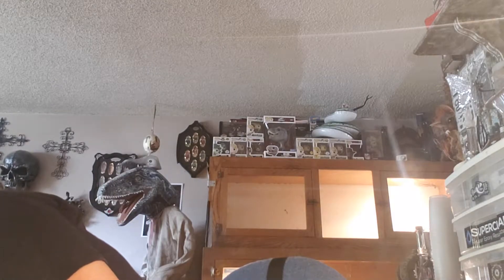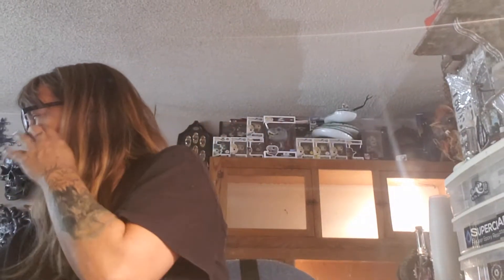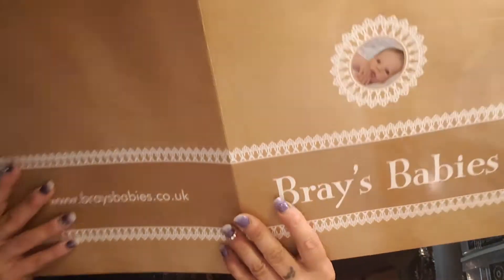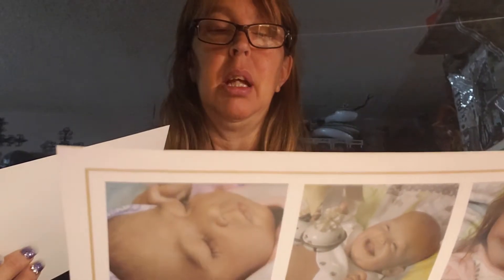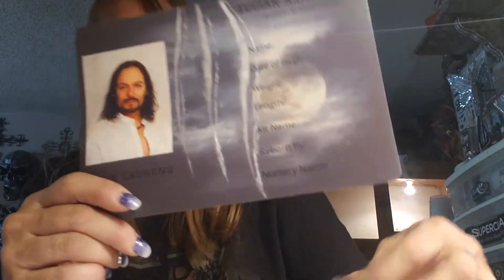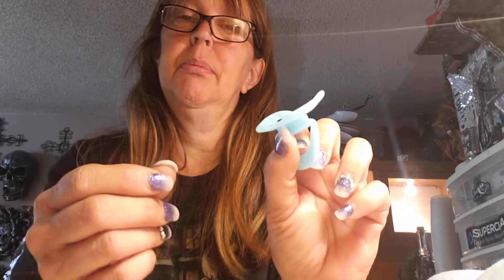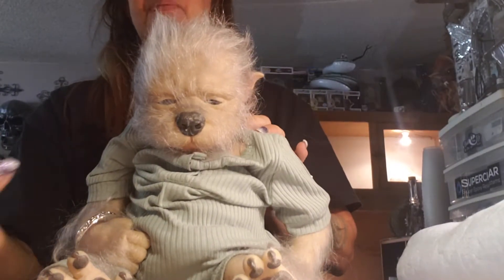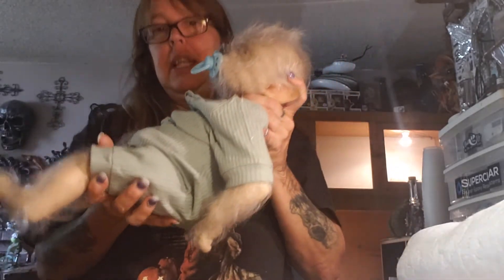Werepup Unboxing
BRAYS BABIES

About us!

JnW Reptile Rescue and Rattlesnake removal is out of Vallejo and runs entirely on donations and money generated through adoptions.

JnW Reptile Rescue and Rattlesnake Removal is dedicated to the education, rehabilitation, and when appropriate re-homing of reptiles. We are a non-profit, which relies entirely on donations, for the maintenance and upkeep of these animals. At JnW Reptile Rescue, we believe that education is the key to prevent and stop animal abuse, therefore we participate in many community events where we give the public, the opportunity to get up close and personal with these amazing animals.